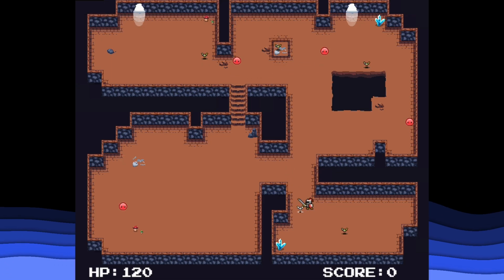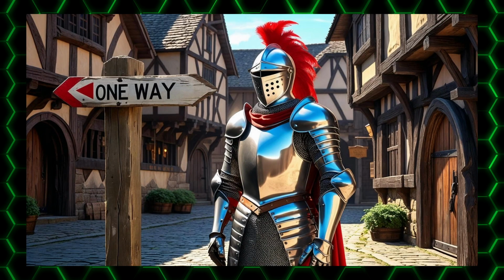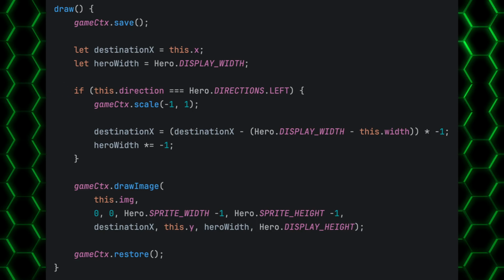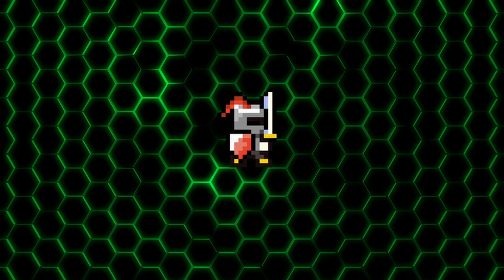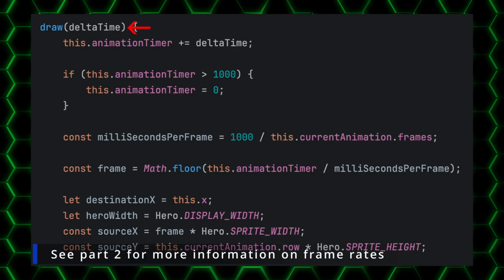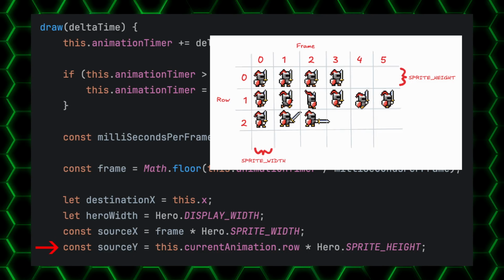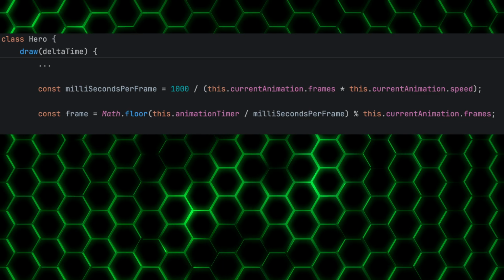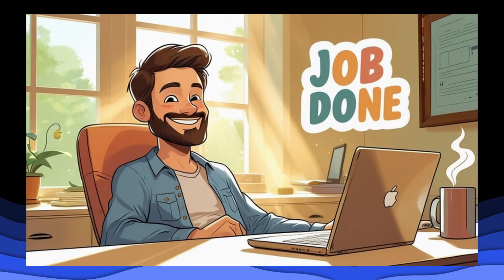Making a game in Javascript (pt. 5) - Animation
Part 5 in a series of videos on how to make a simple game in Javascript. In this episode we implement animation for our hero.

Tag for the code as it is at the end of this video: